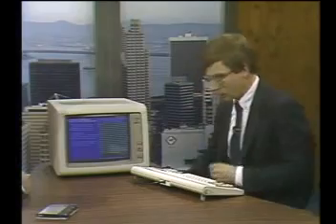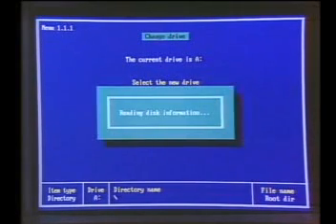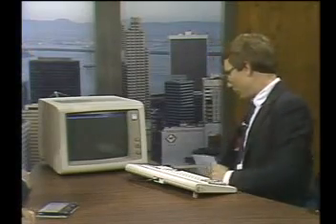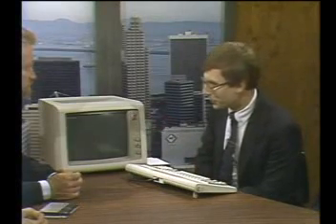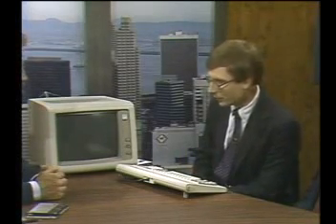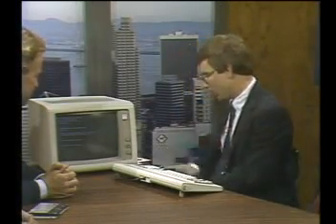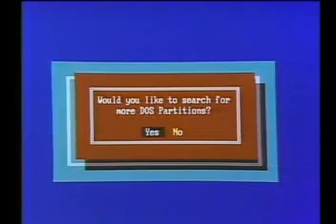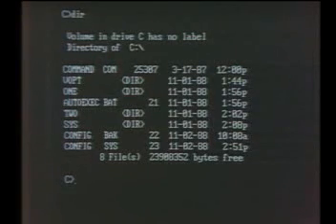19890525 - Norton Disk Doctor Demo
Norton Disk Doctor Live demo on a TV Show